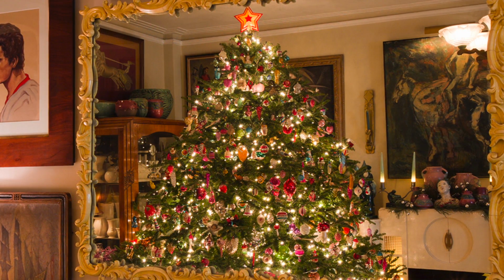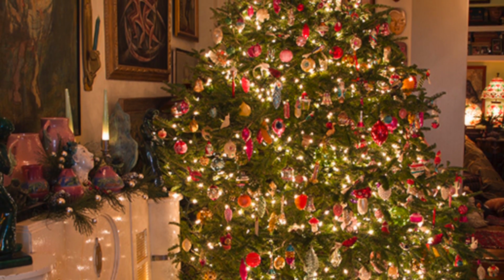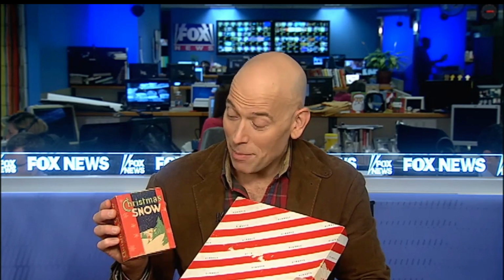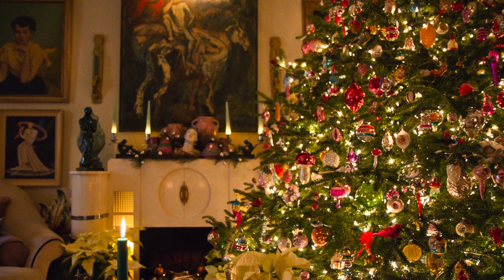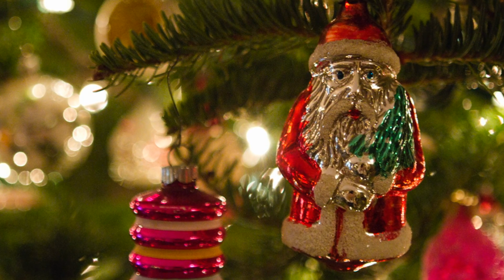BOB on FOX NEWS - Holiday decorating with a vintage flair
Dec. 24, 2014 - Designer and antiques dealer Bob Richter explains how to decorate with vintage flair on a budget